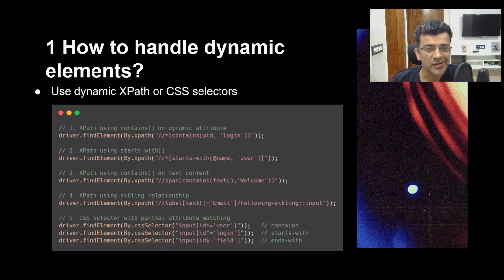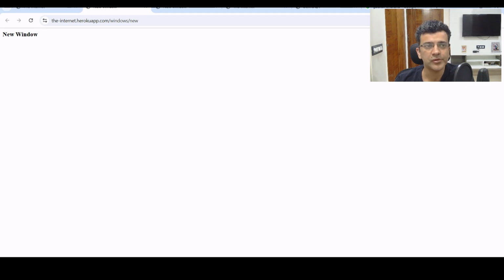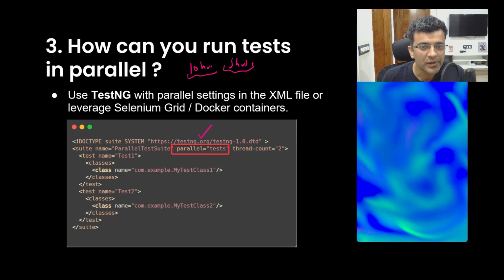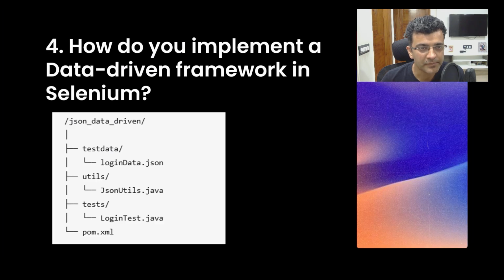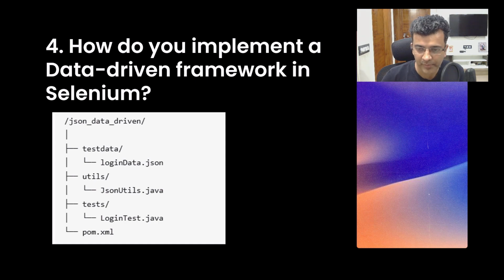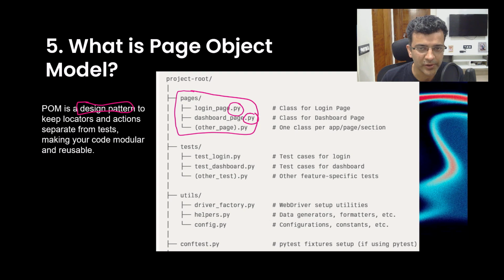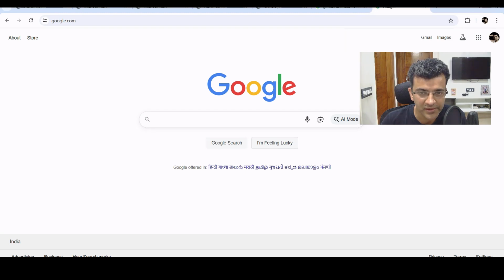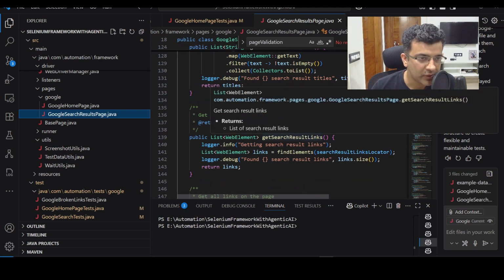Top Intermediate Selenium Interview Questions | Practical Demo (2025)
Are you preparing for Selenium interviews and looking beyond basic theory? You’re in the right place! 🚀

In this video, Gaurav Khurana, a QA professional with 15+ years of experience in software testing, walks you through intermediate-level Selenium interview questions with practical, real-world examples exactly how interviewers expect you to explain them.

🔍 Topics Covered in This Video:
✅ How to handle dynamic elements using contains() and starts-with()
✅ Handling multiple browser windows & tabs using window handles
✅ How can you run tests in parallel
✅ How do you implement a data-driven framework in Selenium

This session is ideal for:
🔹 Selenium testers with 2- 6 years of experience
🔹 QA engineers preparing for intermediate automation interviews
🔹 Professionals building scalable Selenium frameworks

📌 Watch till the end to strengthen your interview answers with practical explanations, not just theory.